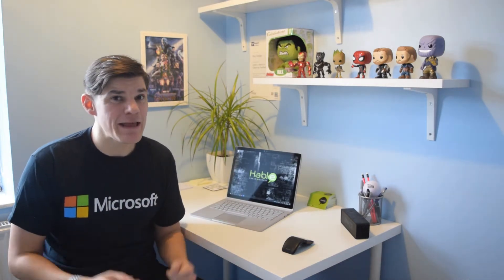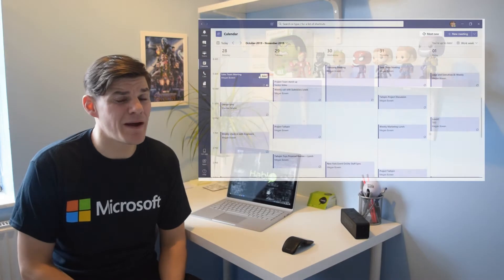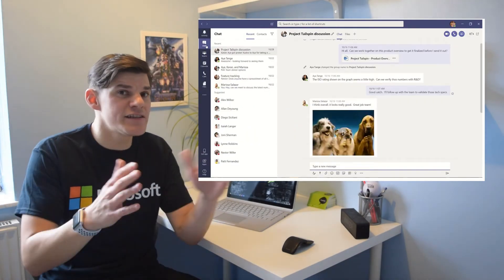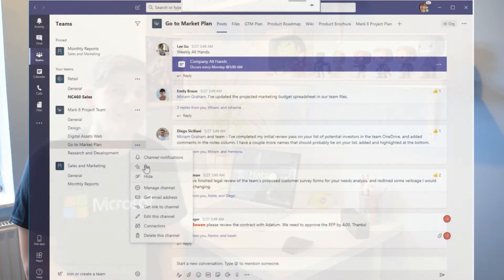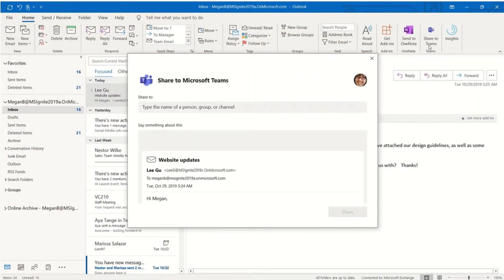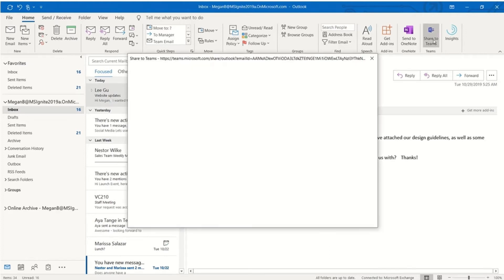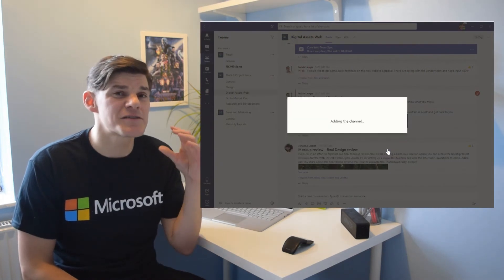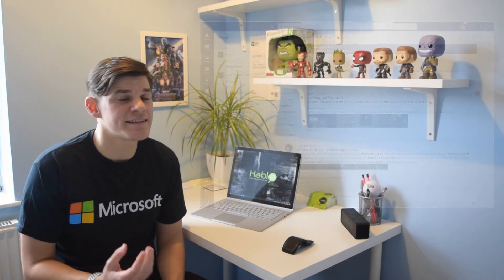Microsoft Teams updates - Ignite Edition